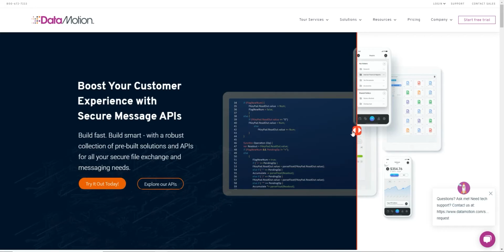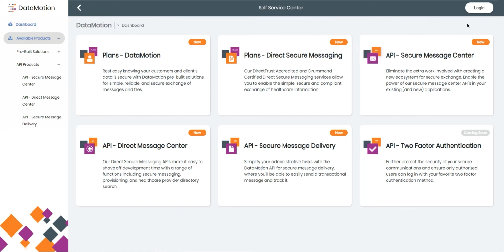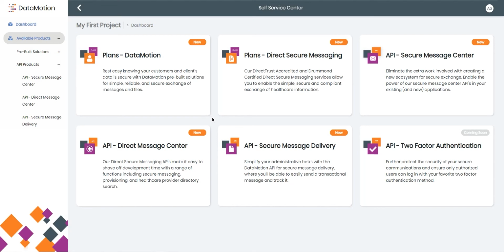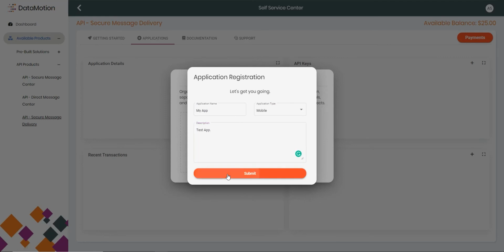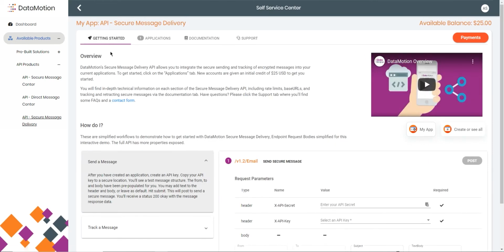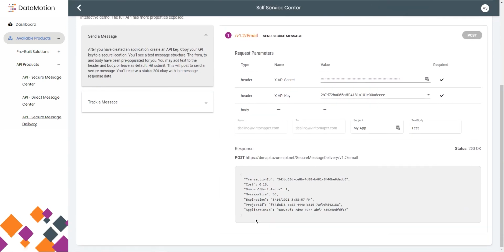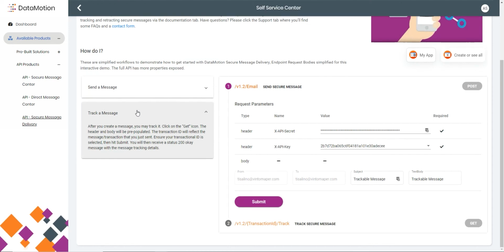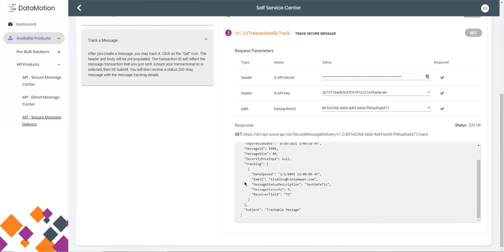How To Get Started with the DataMotion Secure Message Delivery API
In this short overview, we walkthrough how to send and track your first secure message with the DataMotion secure message delivery API. Using the DataMotion "how do I" feature in the self-service center, you'll see sample code, request bodies, and status codes. You'll also have the ability to send a secure message right to your inbox.

DataMotion is a trusted API company offering pre-built and API secure messaging and document services that are safe, simple, and easy to use and implement. to learn more.